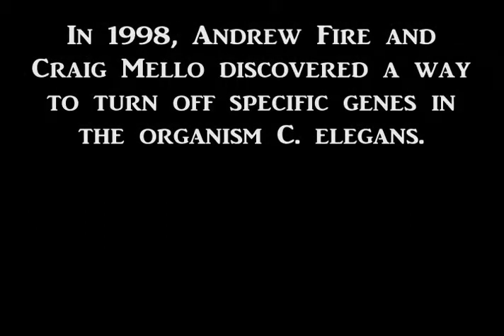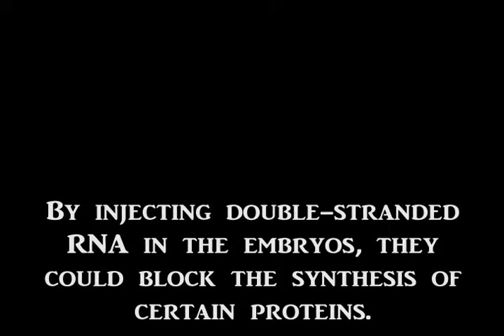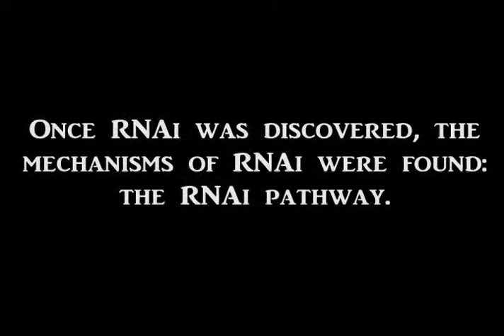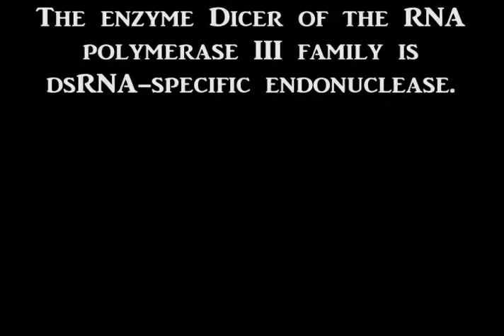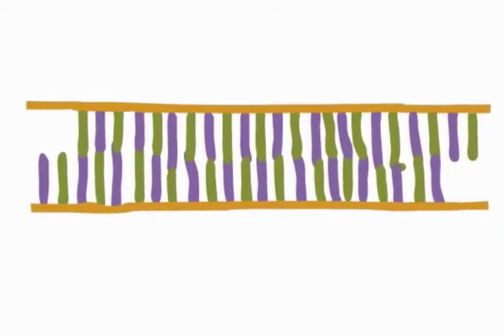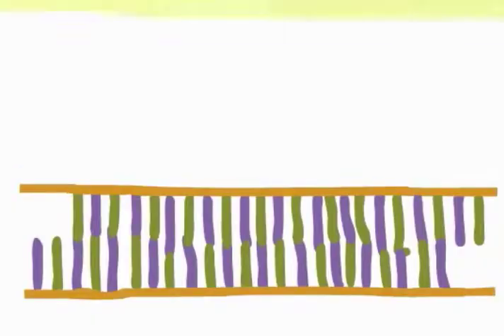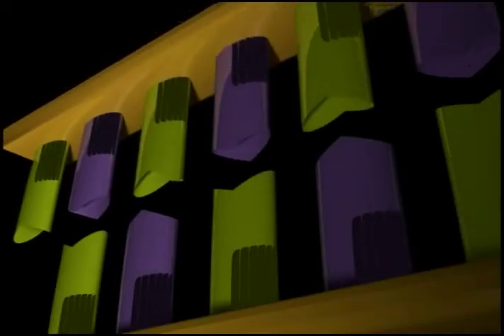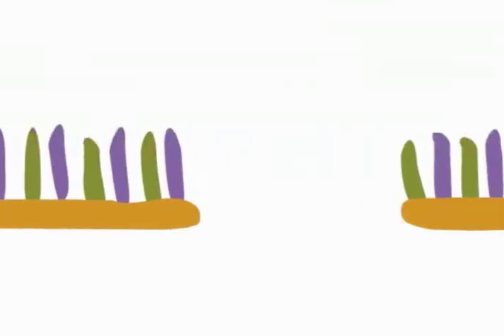RNA Interference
I have no clue what this is all about :D I just did the video for a friend ^.^! So please don't questions me about RNA and stuff...I has no idea :P!

Animation done if Flash, video done in After Effects, music done in Garage Band :3! Do not steal or redistribute for your own science prooooojects.